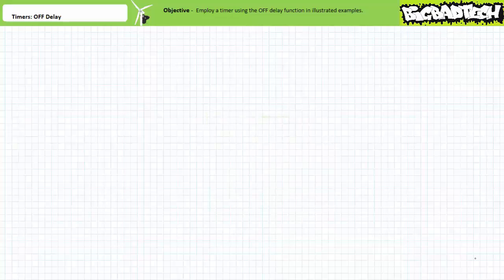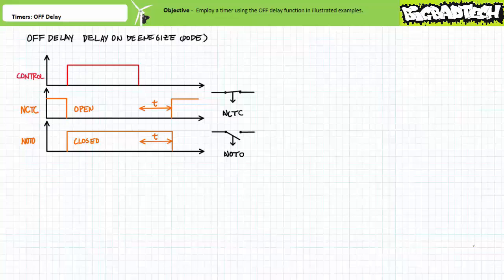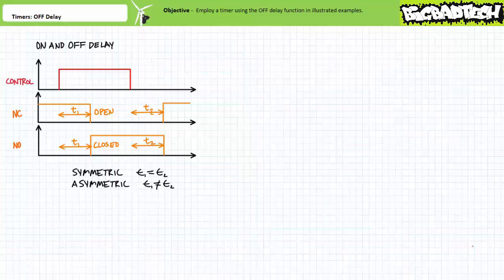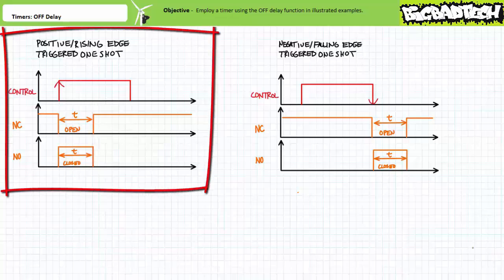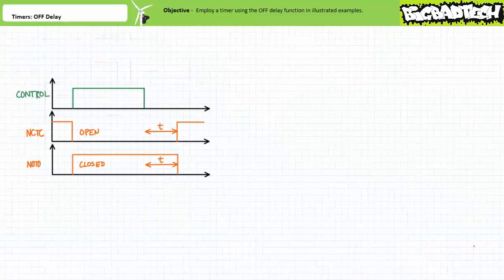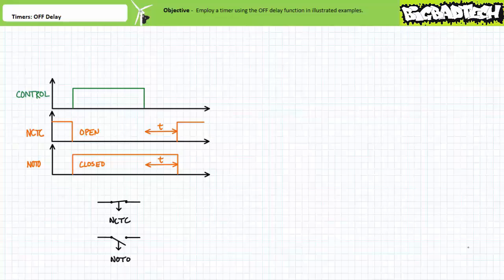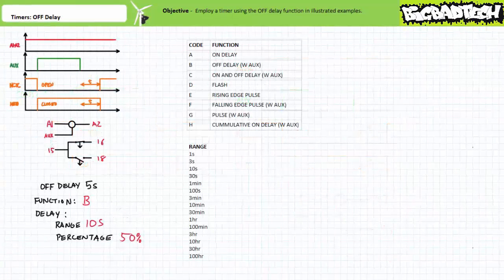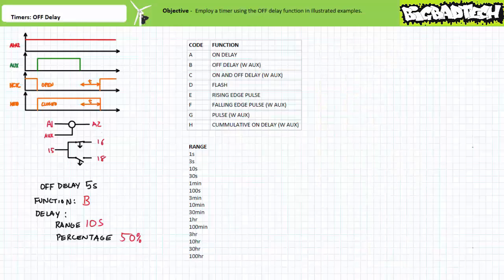Timers: Off Delay (Part 1 of 2)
In this lesson we'll take a brief look at multifunction timers performing the OFF delay function or delay on de-energize (DODE). We'll introduce the off delay function, review general timer functions, learn how to set up an example timer relay to perform the off delay function, and finally employ a timer executing the off delay function in several illustrated examples. (Part 1 of 2)